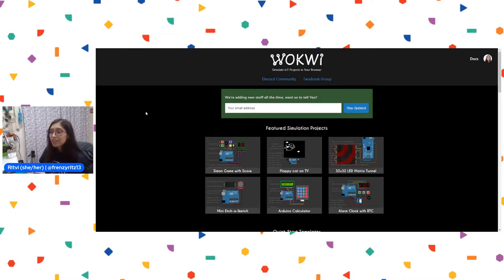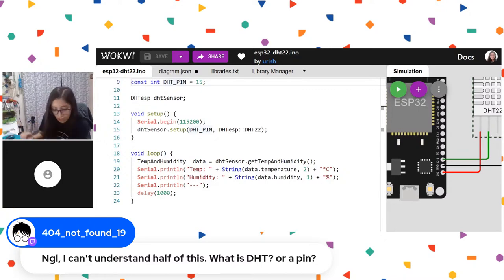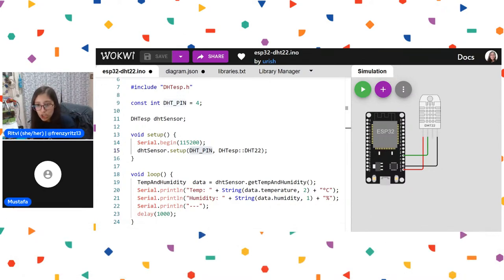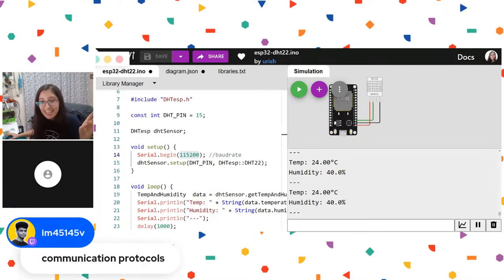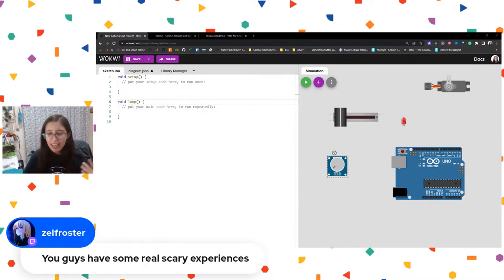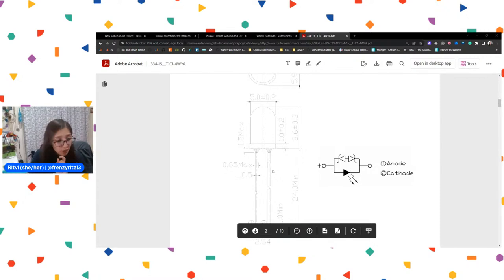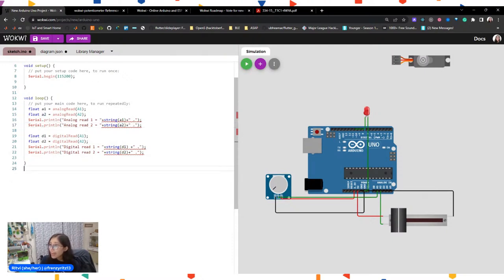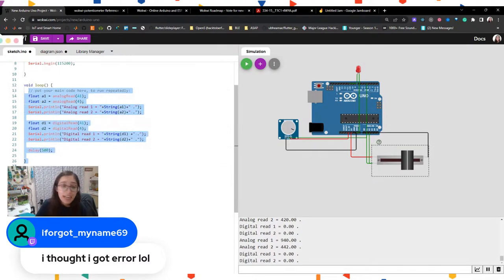Hardware Session - Global Hack Week: September 2023